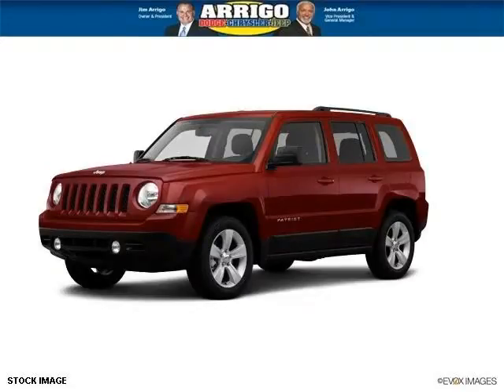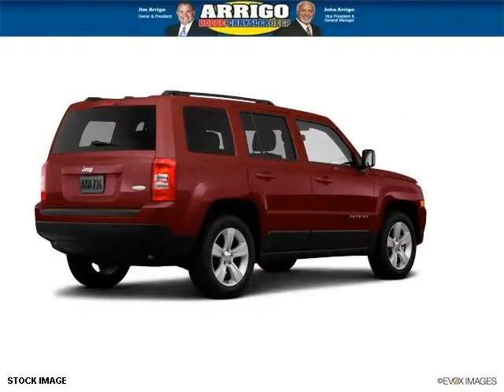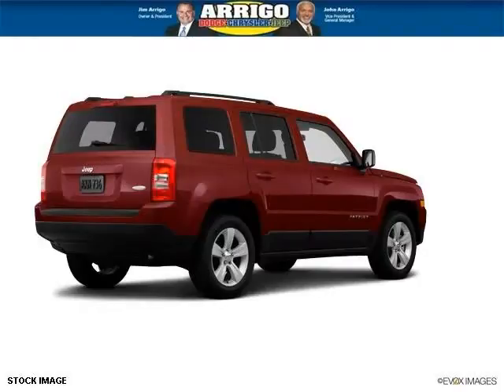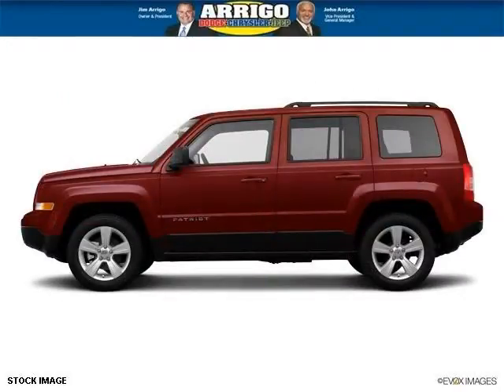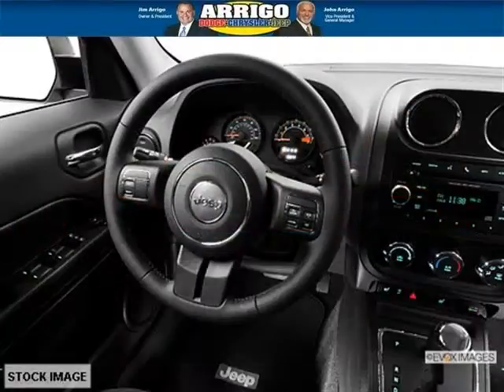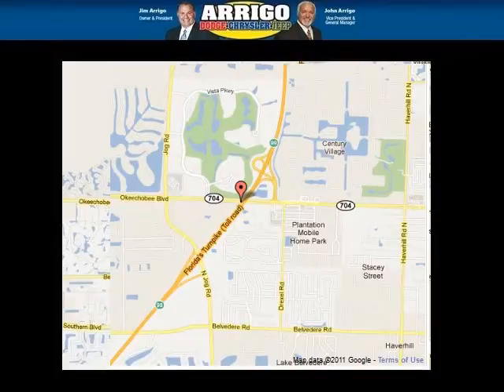2014 Jeep Patriot Palm Beach Gardens FL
2014 Jeep Patriot LATI; 4 Cyl., DA4 6-Speed Automatic Transmission, null; Mileage: 9;